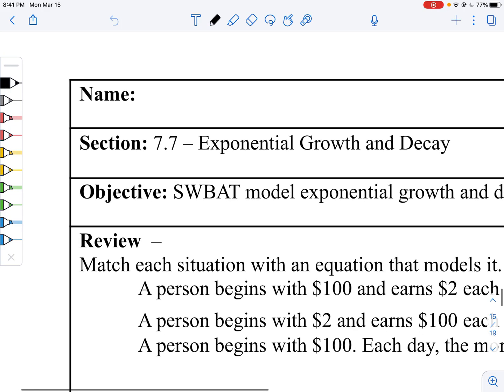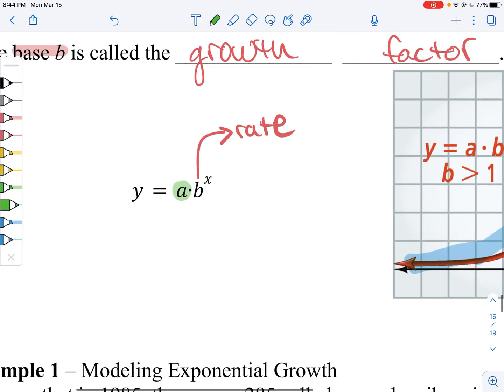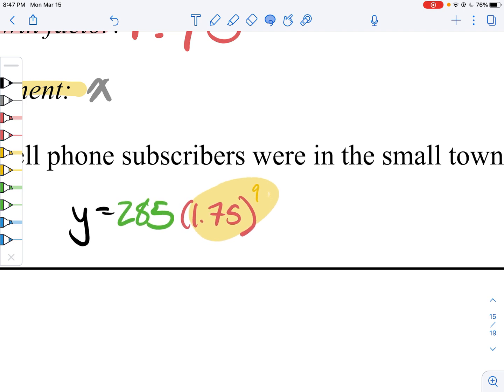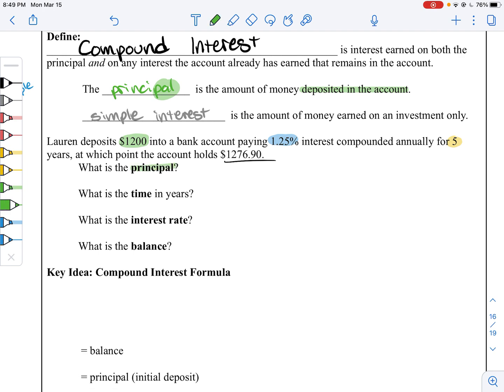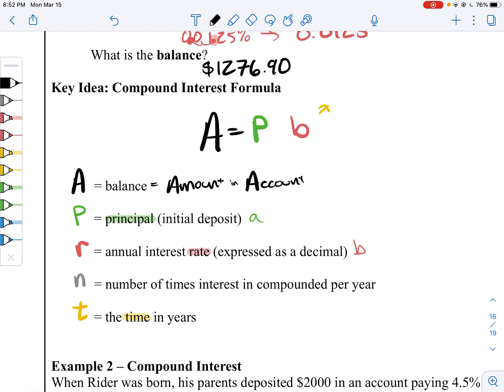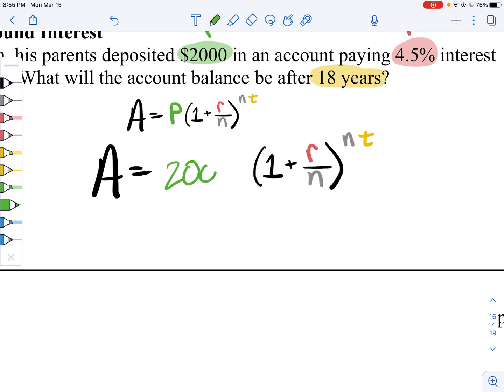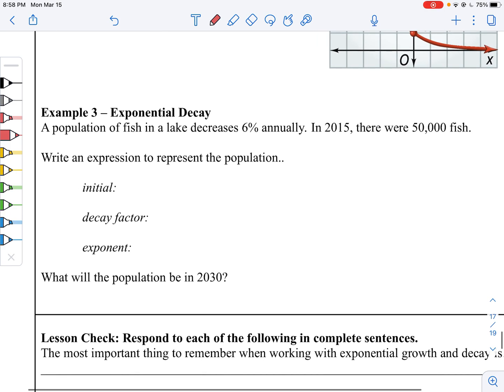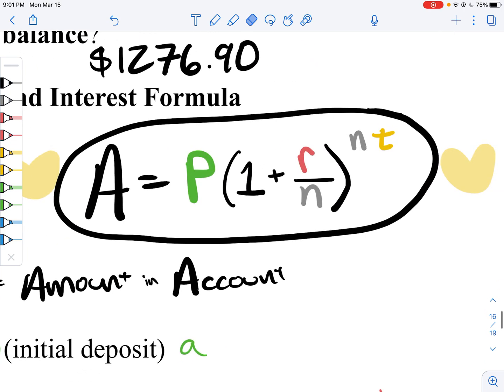Alg 1 - 7.7 Exponential Growth and Decay